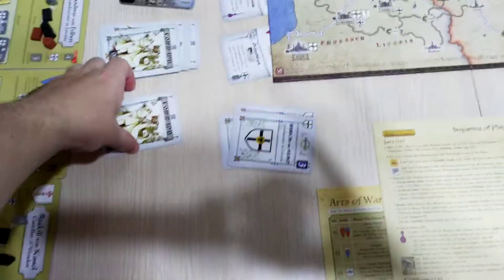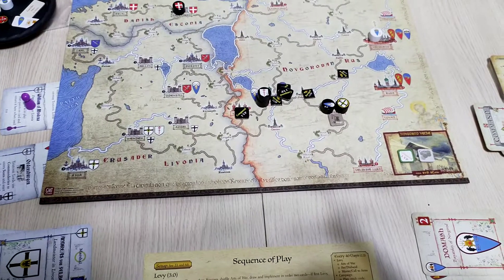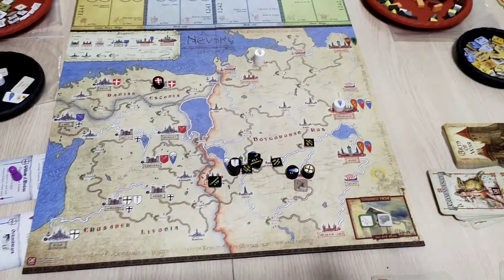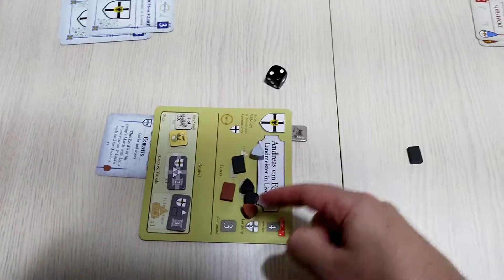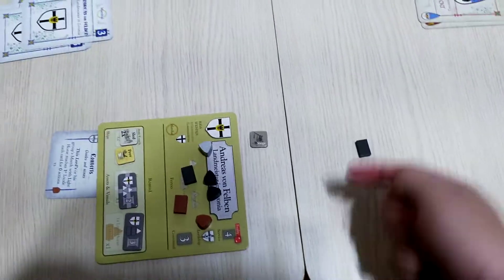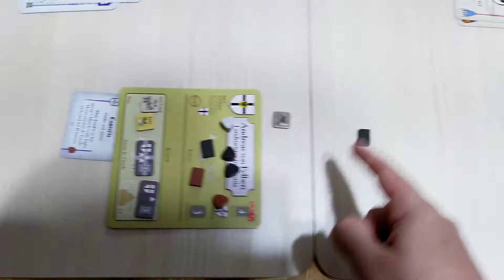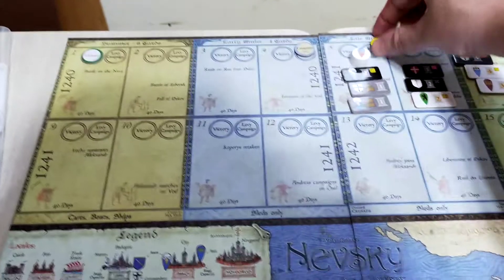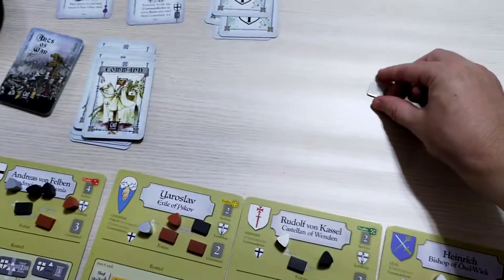44: Box 4 Campaign: Teutonic CC 4 Andreas storms Porkov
Nevsky: Teutons and Rus in Collision 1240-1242 is a Board Game focusing on the logistics involved in medieval warfare, during an historical conflic between the Latin Teutonic and Orthodox Russian.

These videos are my own solo-plays, as an enthusiastic player.

This playlist is the second Watland Scenario, taking place from the second box of early winter 1240 (box 4) to the second box of rasputitsa 1241 (box 8).